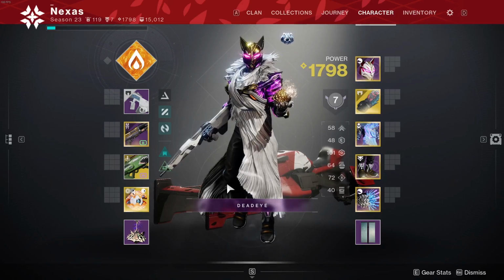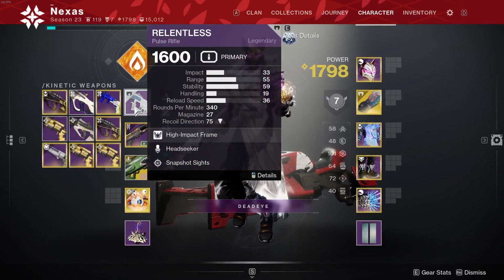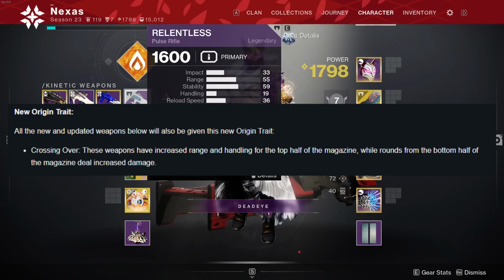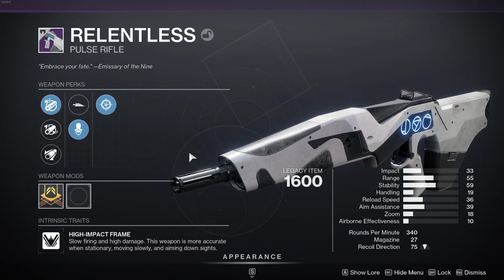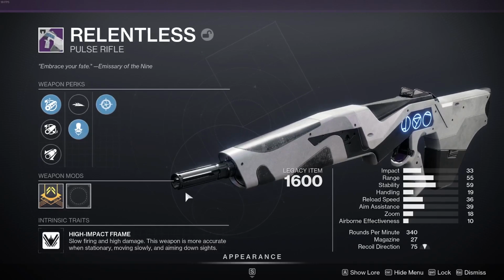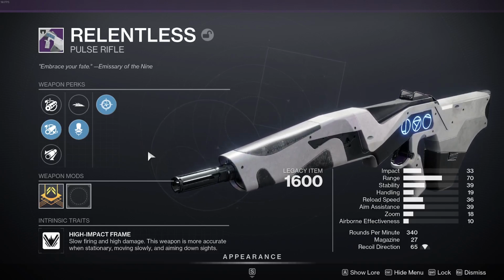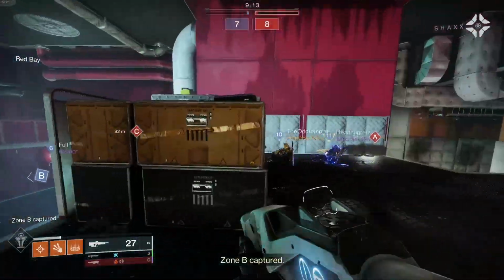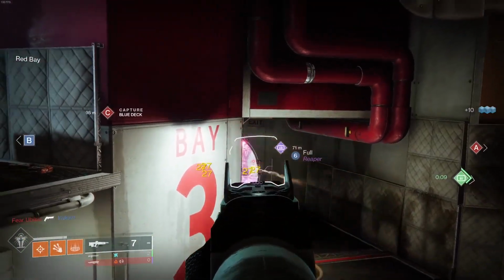THE GOAT IS COMING BACK???? Relentless is gonna slap based on the twid!!!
THE GOAT IS COMING BACK? Relentless is gonna slap!!!

The newest twab article has dropped bringing a lot of information on the future of destiny 2 and what changes are up and coming from season 23 and beyond into final shape.

So in this video, im going over how good the Relentless is in some pvp and how slept on it is, and how it is coming back in the prophecy loot update!